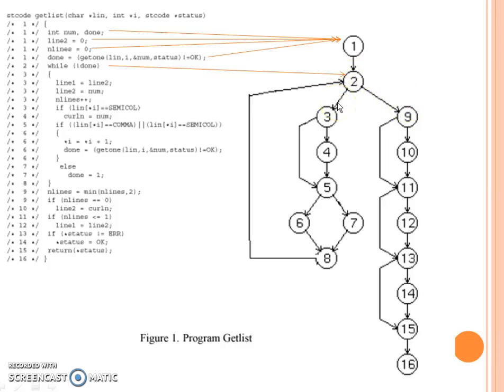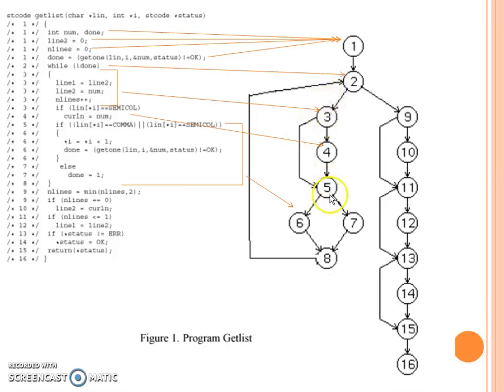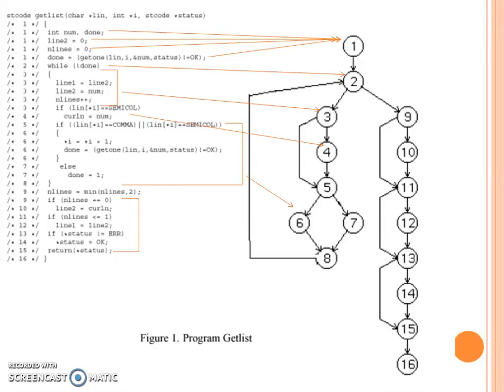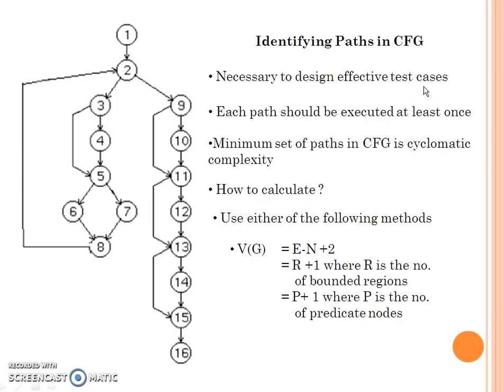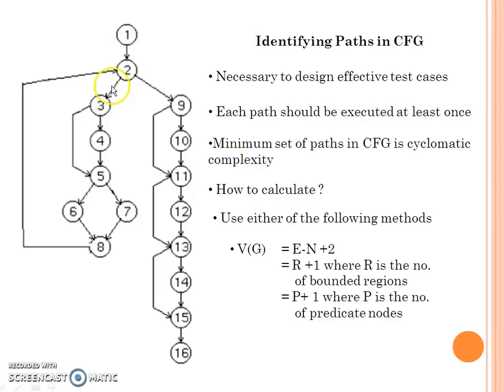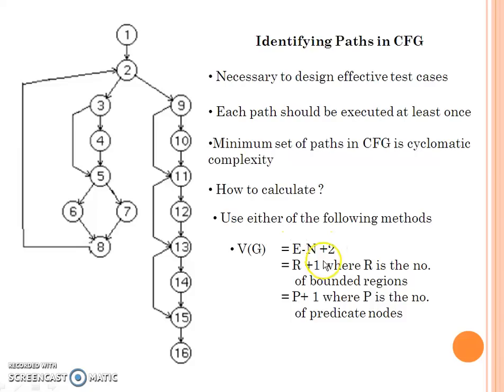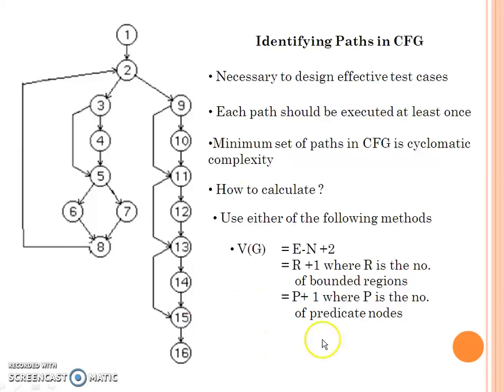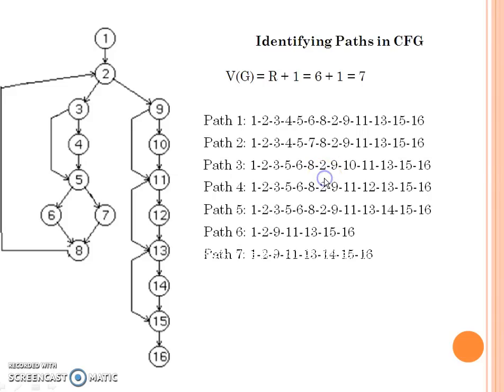CodeToCFG Conversion Ananya Kanjilal